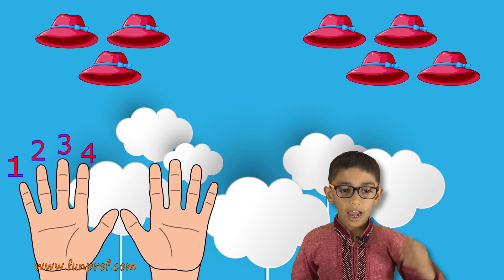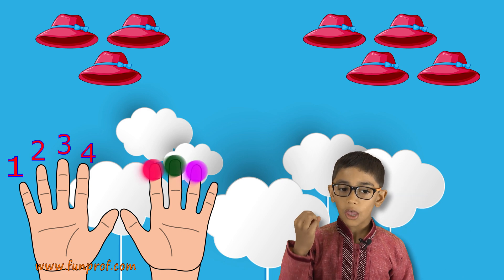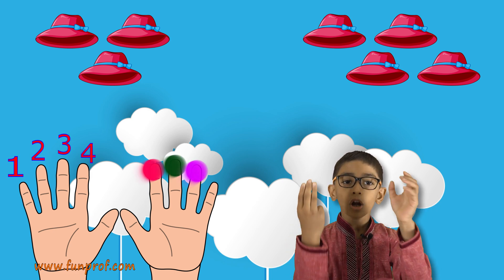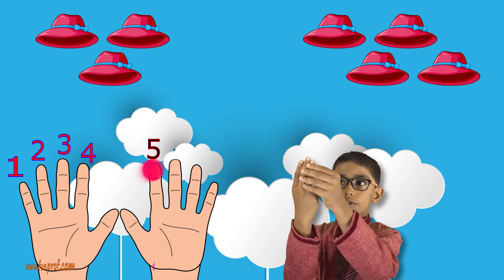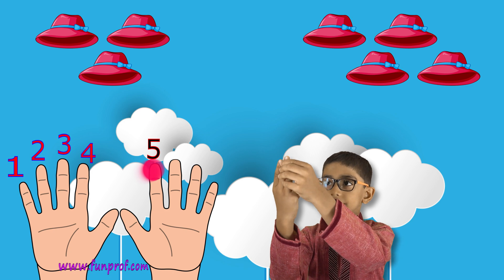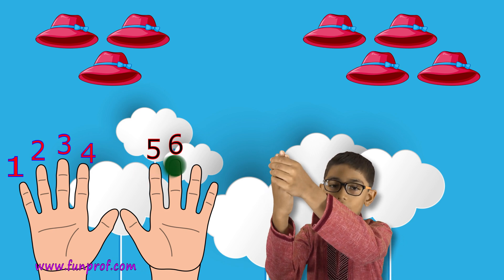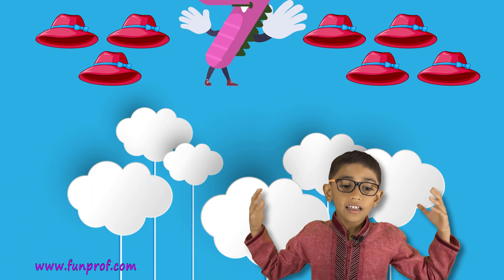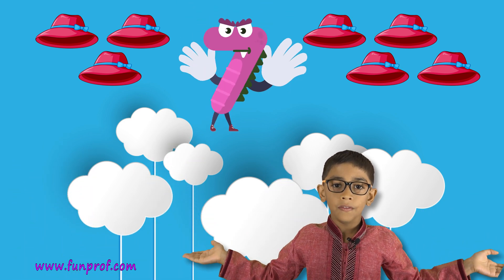NCERT Class 1 Mathematics Chapter 3: Addition | English | CBSE | Maths (IMO/NSTSE)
In this session Shreyansh explains NCERT Class 1 Mathematics Chapter 3: Addition

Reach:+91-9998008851